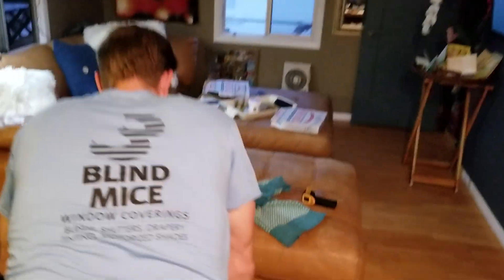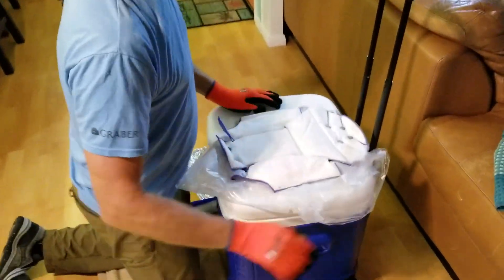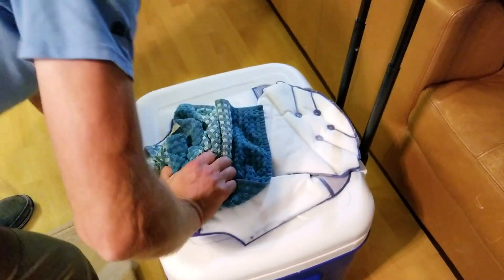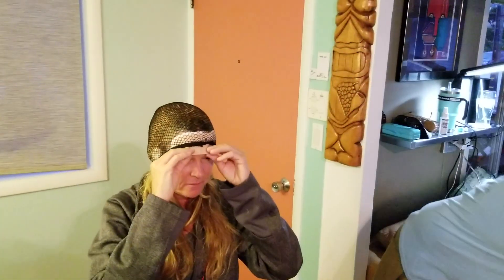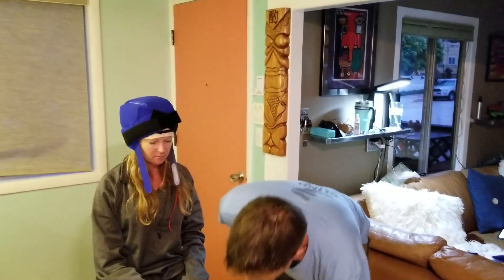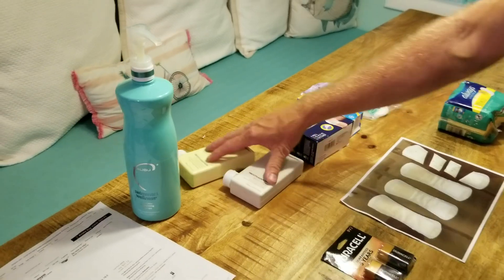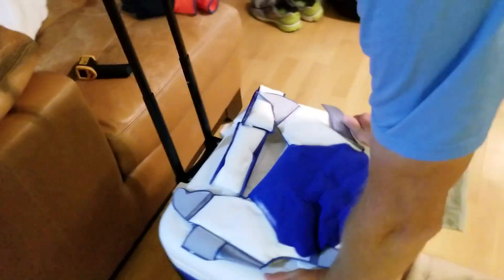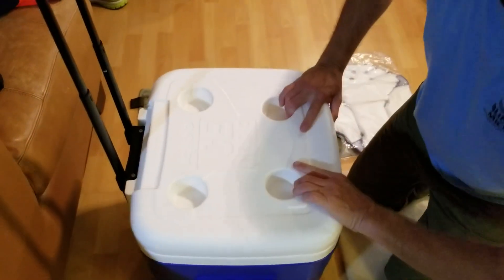Penguin Cold Caps - Keep Your Hair During Chemotherapy!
This is actually our 2nd video as we have learned many things while doing this therapy.  The other video can be found here.

We are by no means representatives of penguin cold caps but we put these tips and tricks together to help people out that have to go through chemotherapy and you want to try to save your hair.

Also check out They were awesome and helped subsidize part of the treatment.  Thank you Hair to Stay!

We wanted to take the wisdom that God is giving us now and share it with others so that you may be blessed.  "But that if a woman has long hair, it is her glory. For long hair is given to her as a covering. 1 Corinthians 11:15 God bless.